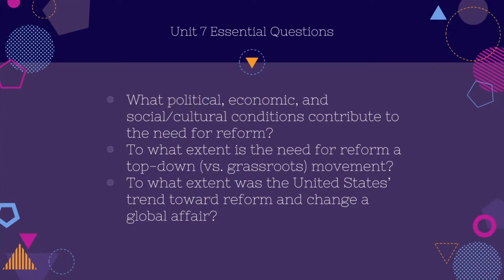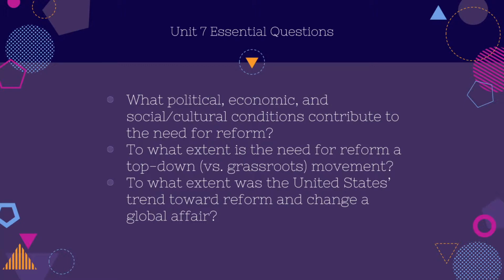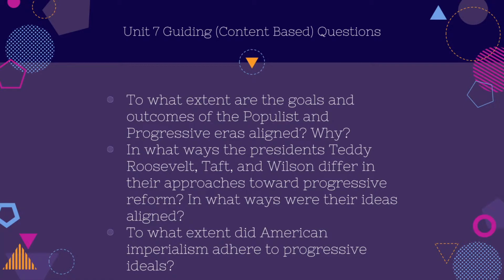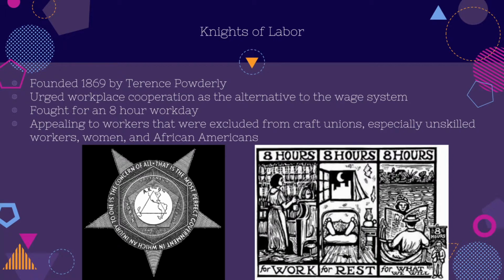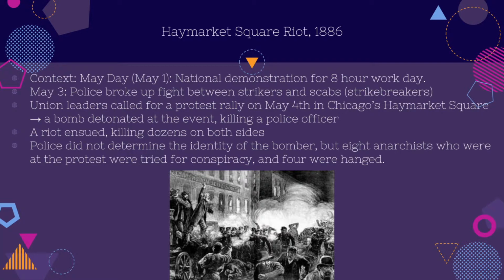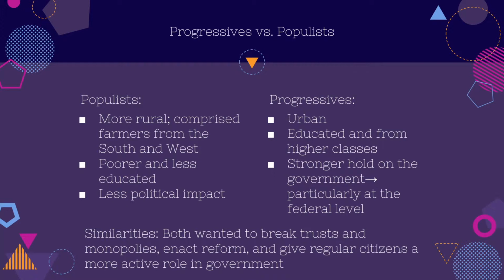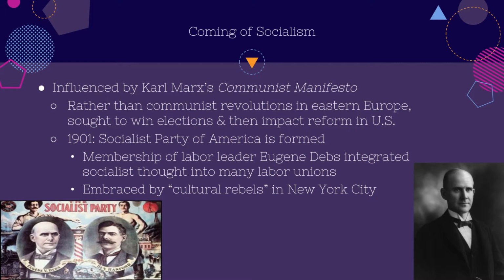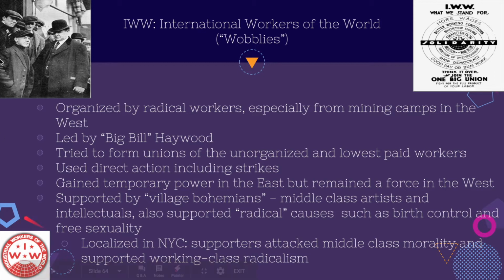US History: The Progressive Era Part I